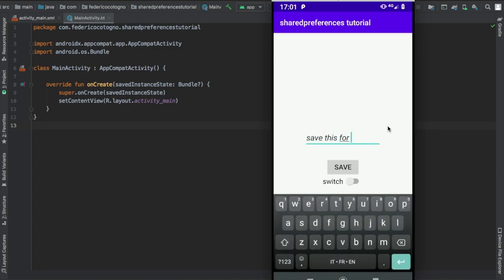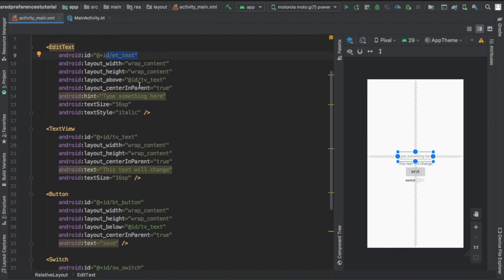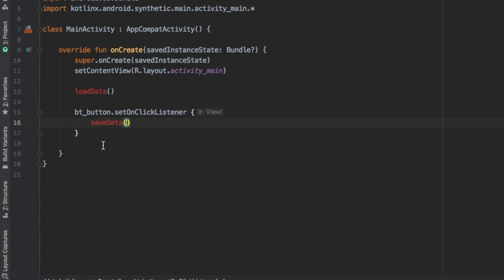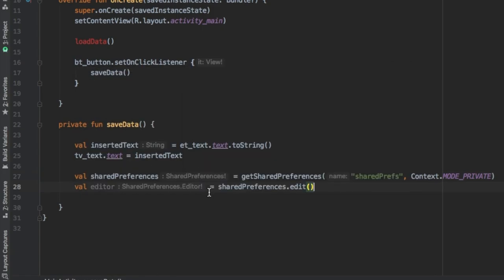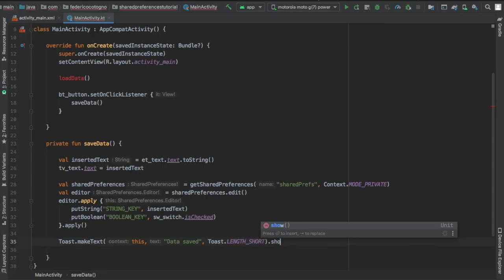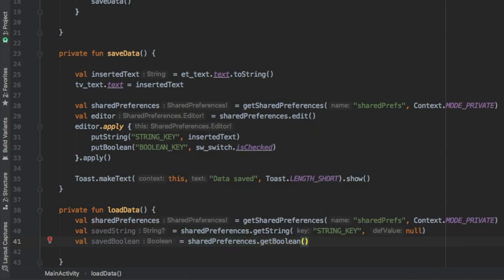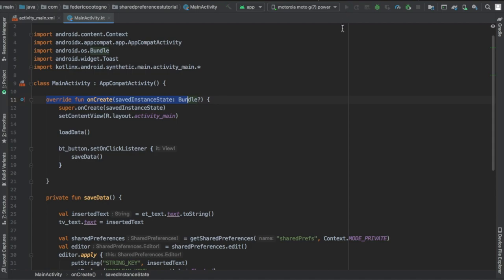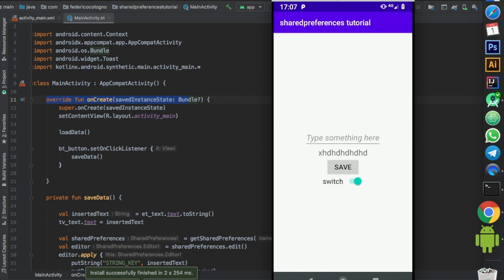Saving data with Shared Preferences in Android Studio (Kotlin 2020)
In this video I'll be showing you how to save very basic (primitive) data using Shared Preferences, and I found it much easier to do in Kotlin, although it's really the same thing.

As always, if you have any questions, or requests for future videos, leave them in the comment section and I'll try to make a video about it!